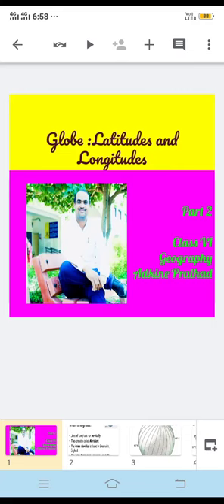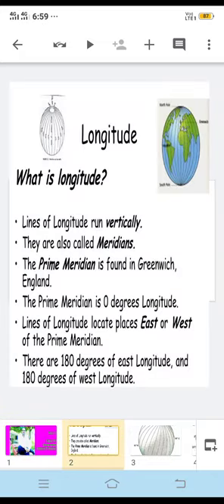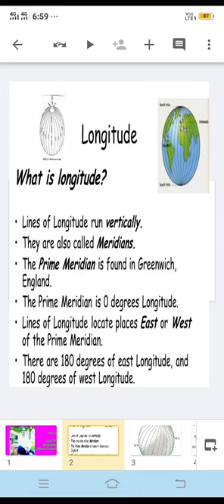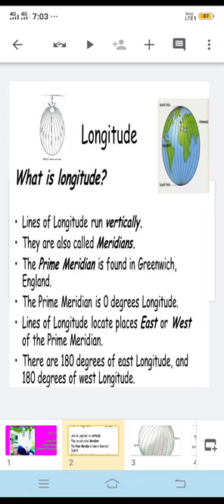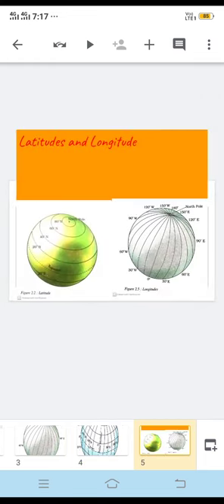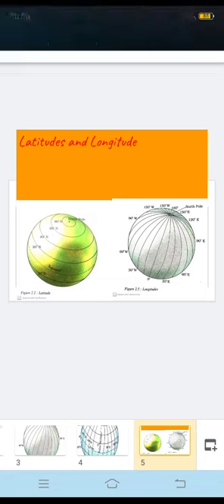Class 6 Geography chapter 2 Globe latitude and longitude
Class VI Geography Globe latitude and longitude